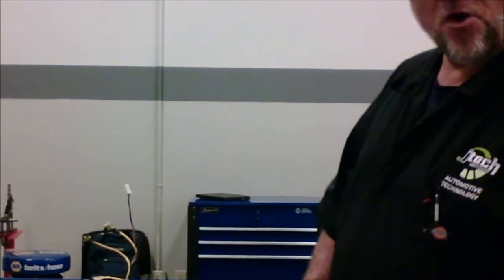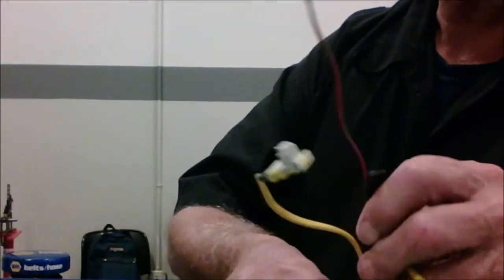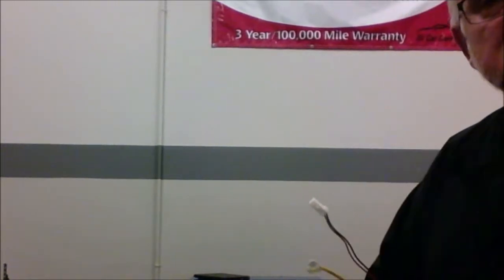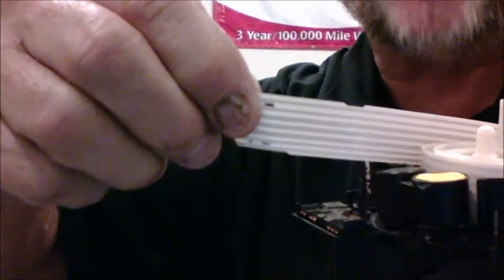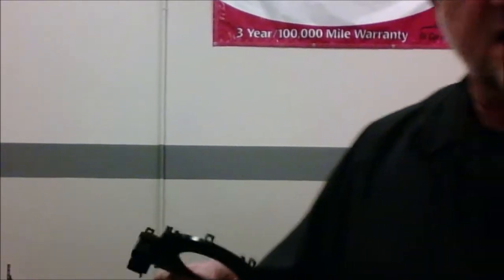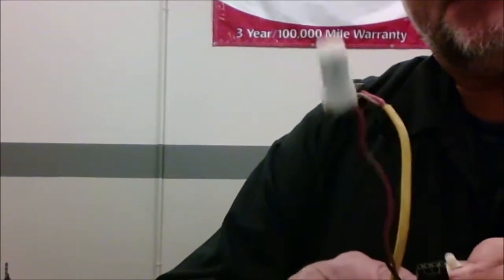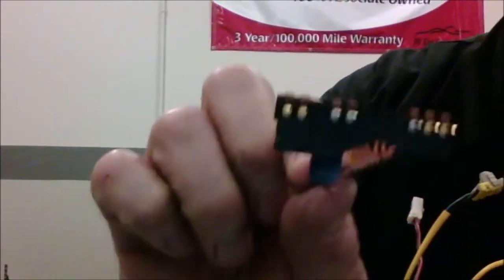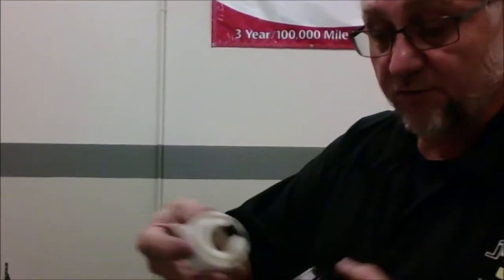The Clockspring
The inner workings of the Clockspring.